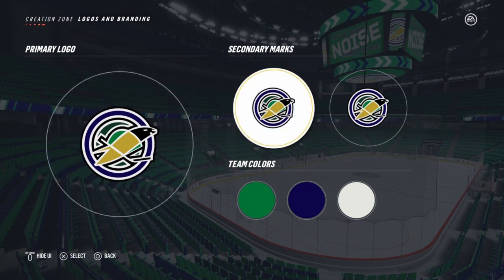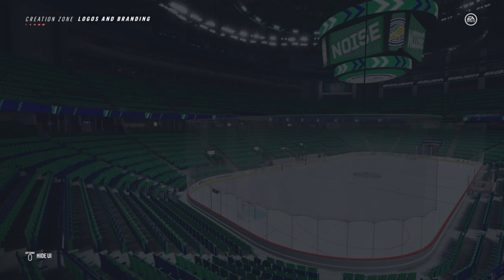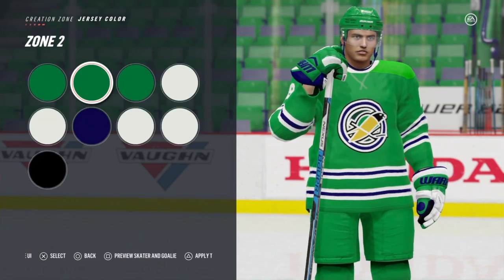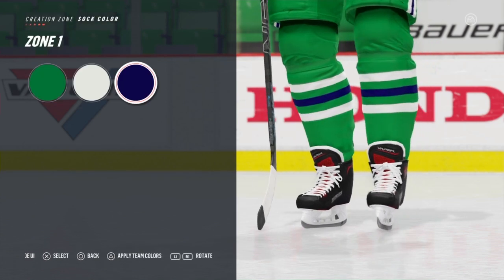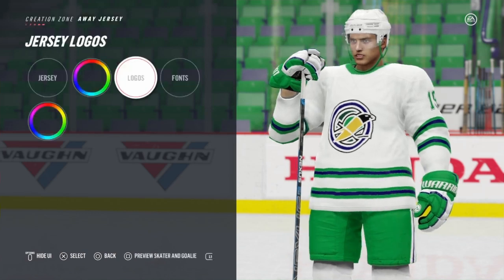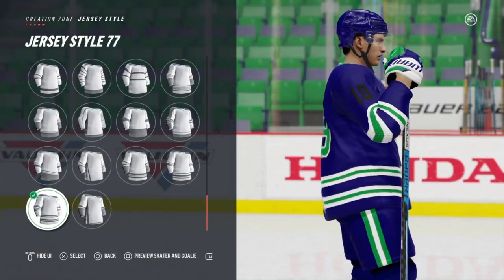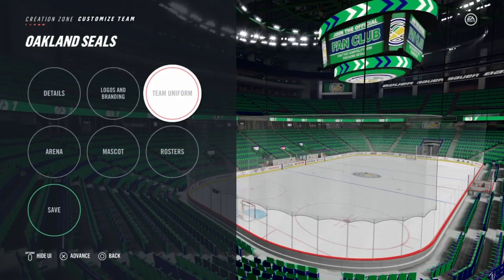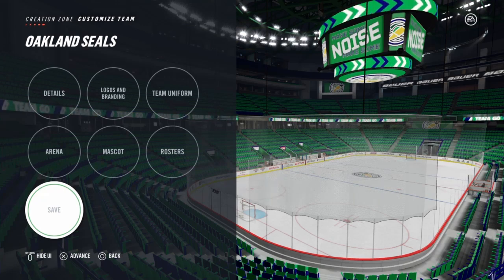NHL 19 - How to Create the Oakland Seals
Brewzer - How to create the Oakland Seals in NHL 19. Create a Team! One of the most popular create a team franchises in NHL 19. I will be doing a franchise mode with the Oakland Seals in the upcoming days. A lot of people mistake this logo for the California Golden Seals, but that is okay because that is a better team name anyways! Hope everyone liked the video!

Like if this video helped you to create the Oakland Seals

Thank you for the view!